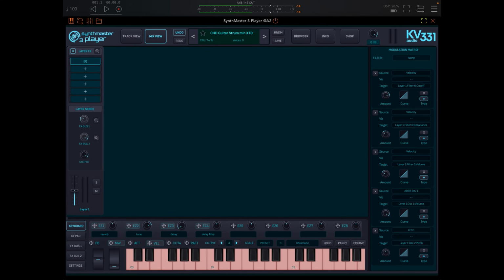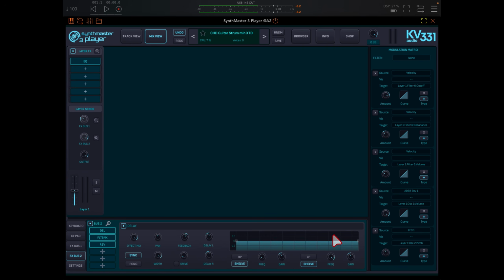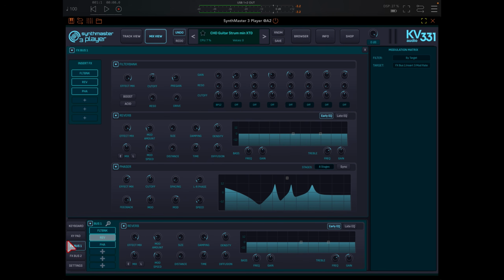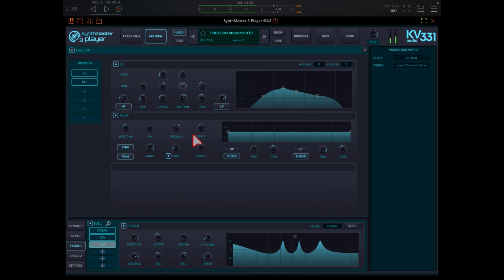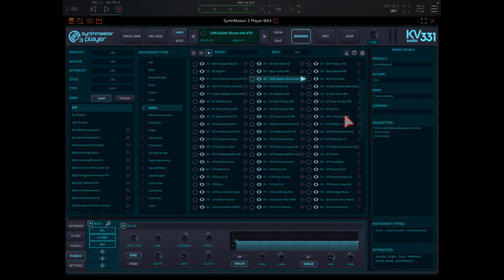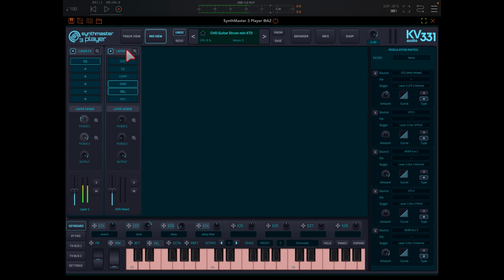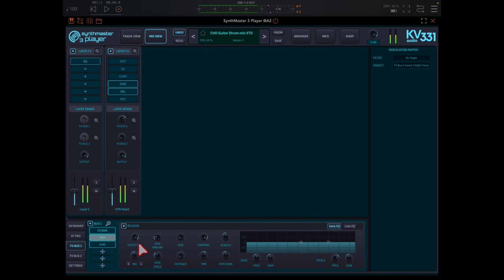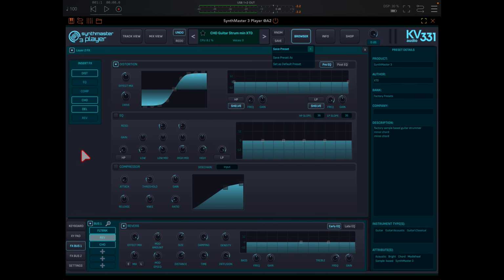SynthMaster 3 Player for iOS - All About The EFFECTS - Tutorial for the iPad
You can get SynthMaster 3 Player for iOS here on the App Store